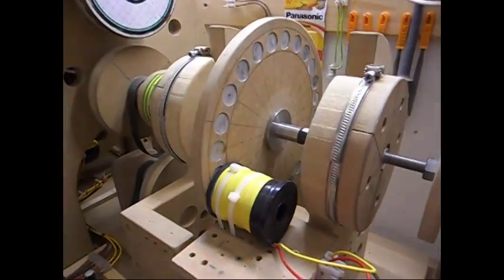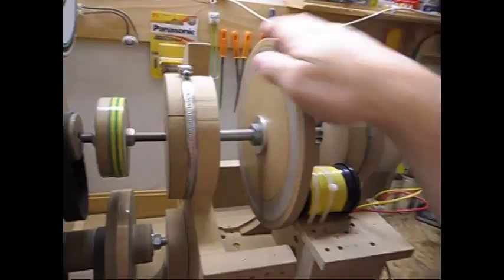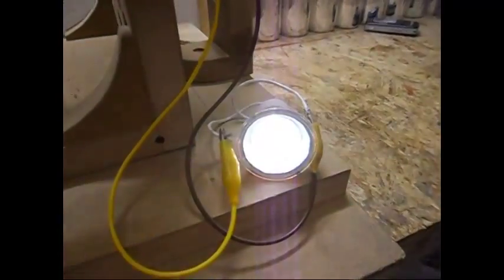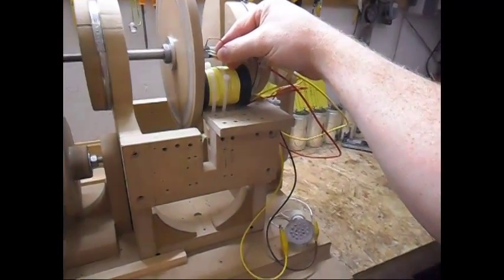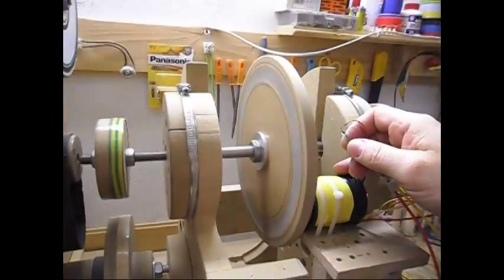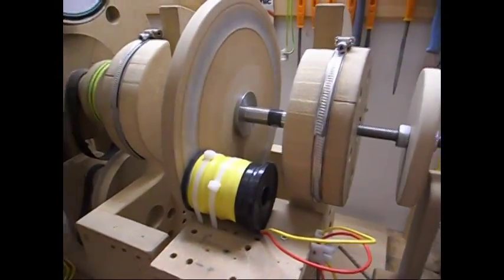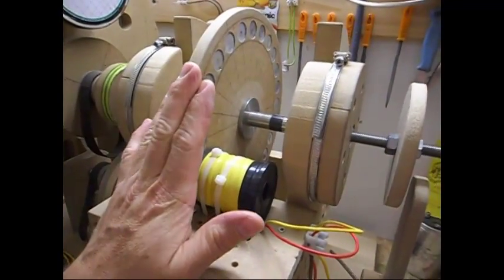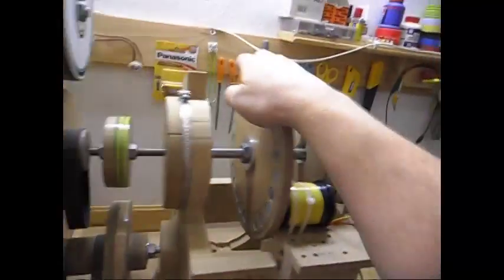Pulse Motor_Generator - Update 34 OverUnity is it or not, Future World Generator_21...